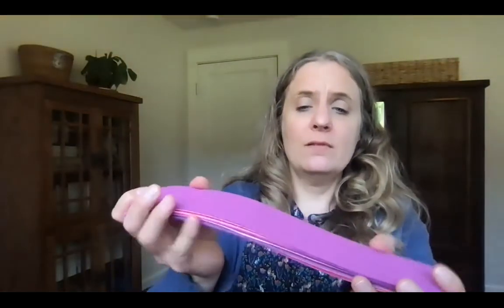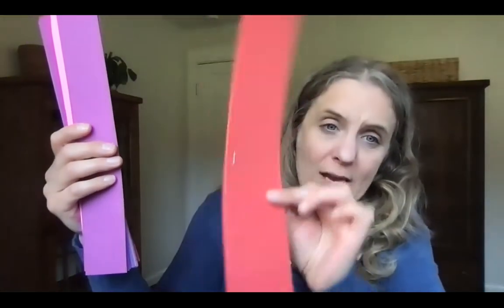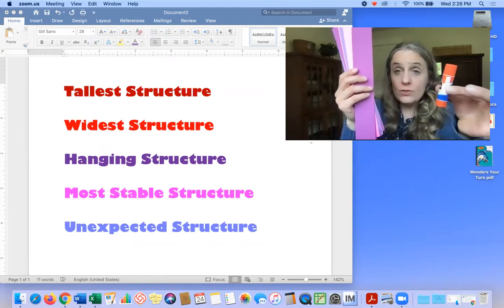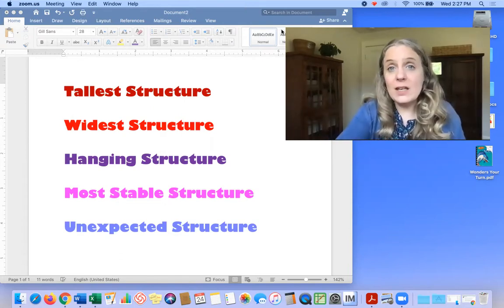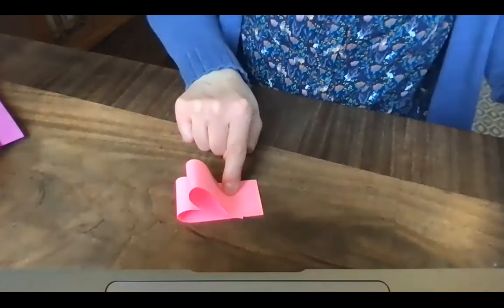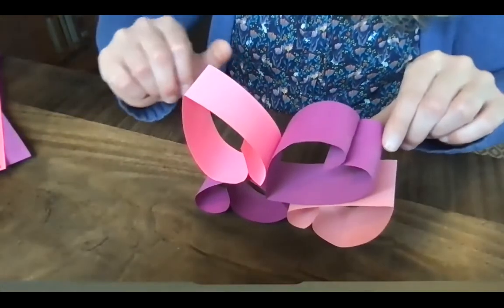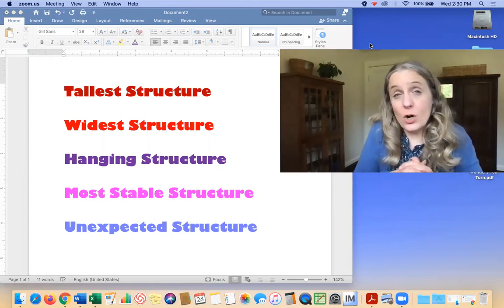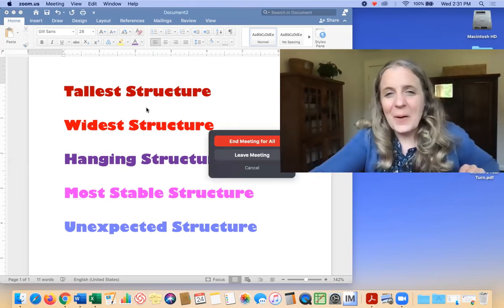Heart STEM Challenge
Let's go, Engineers! You need your paper strips, glue, and creative ideas.